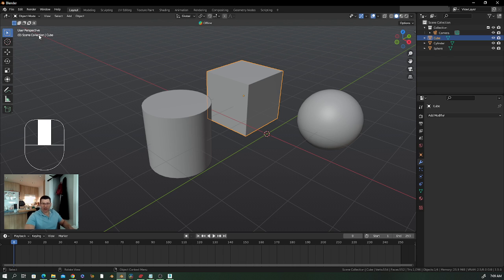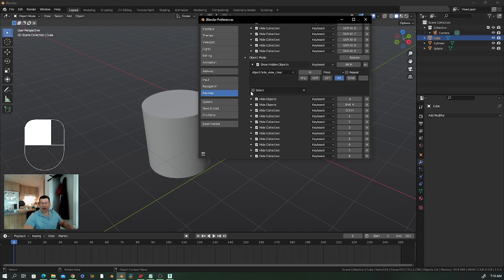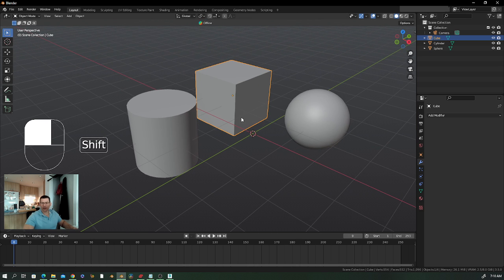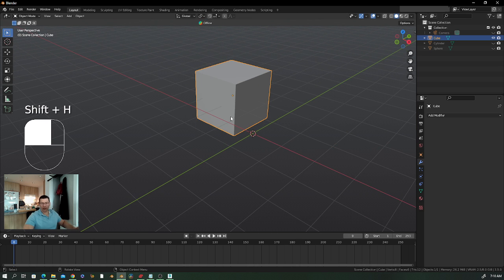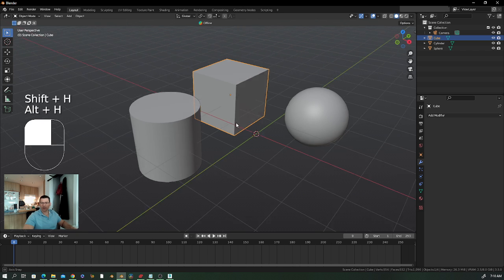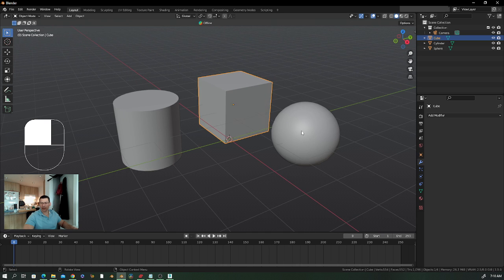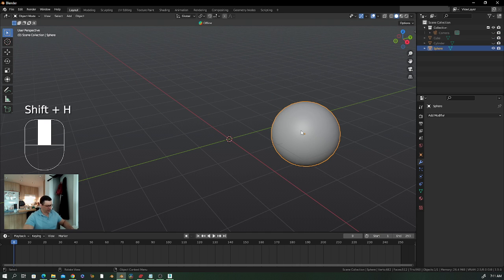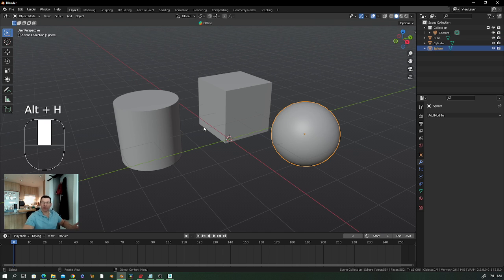Blender - Unhide objects with NO AUTOMATIC SELECTION (Tutorial)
In this video I show you how simple It is to unhide objects without selecting everything, exactly like 3Ds Max.